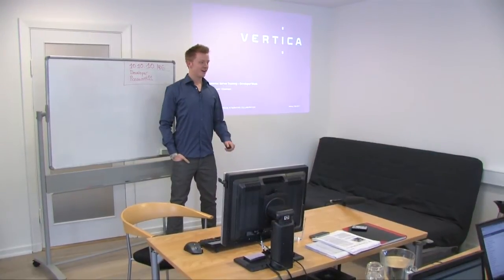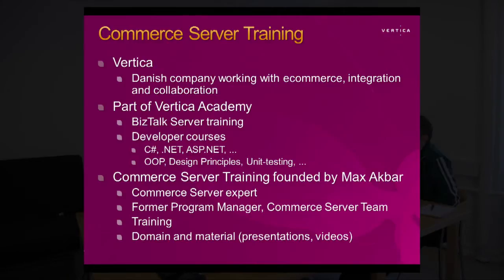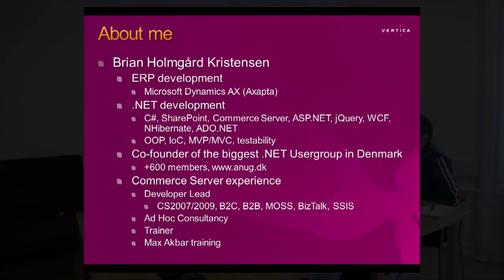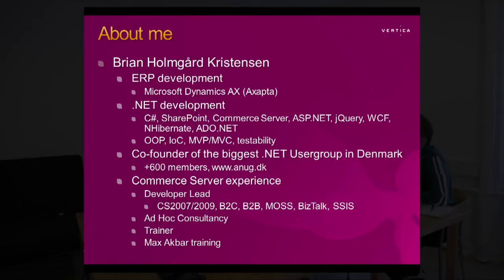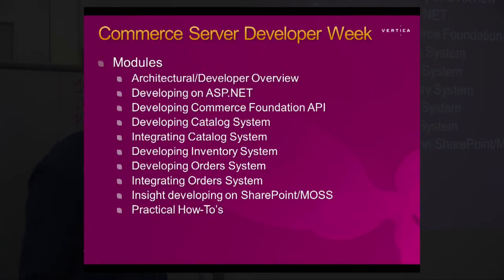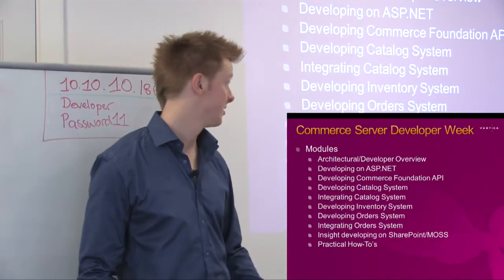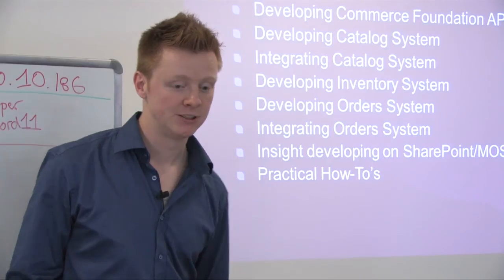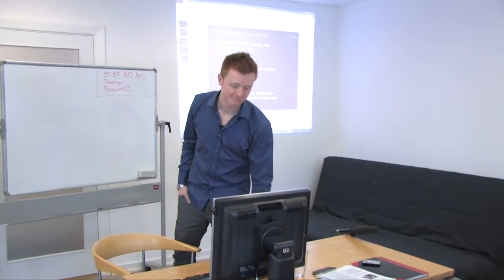Vertica: Commerce Server Training Introduction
Vertica:
Commerce Server Training - Developer Week (Introduction)
hosted by Brian Holmgård Kristensen

Vertica.tv leveres af Vertica – læs mere på og følg os på LinkedIn - Så får du besked, når vi publicerer nyt.